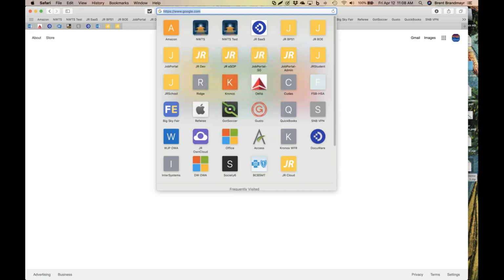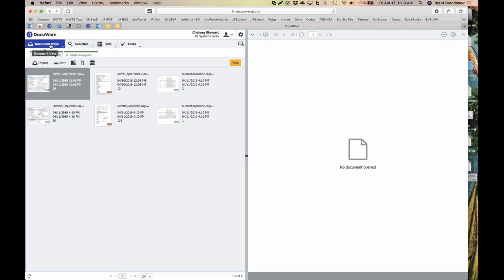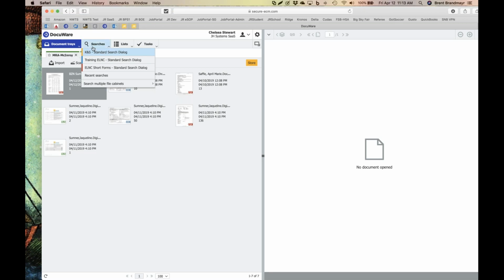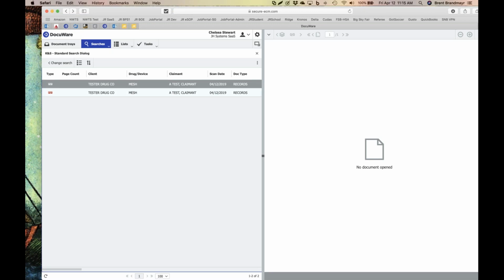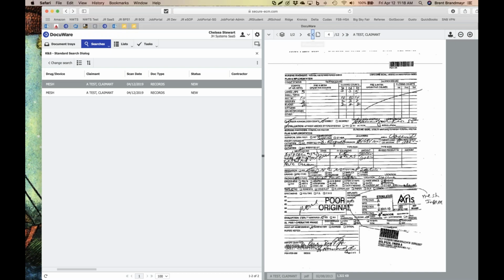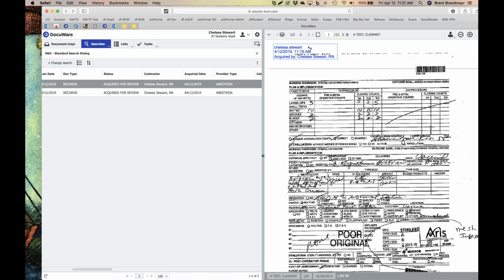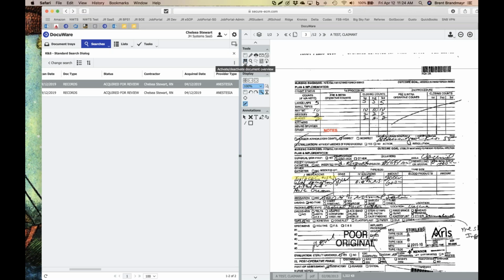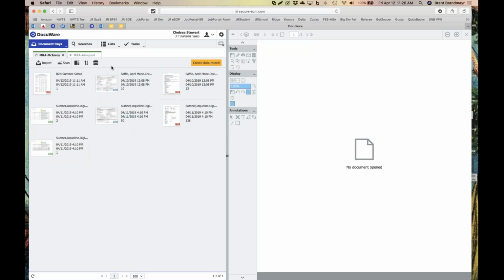Eastwood Legal Nurse Consulting: Contractor Training